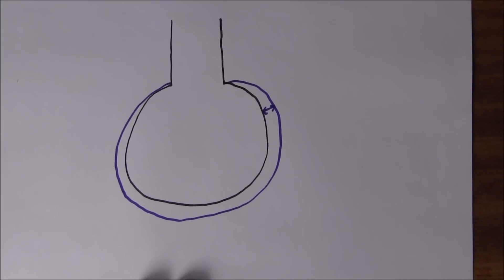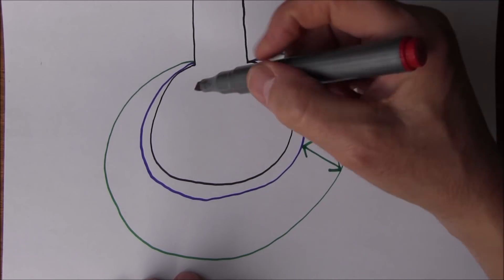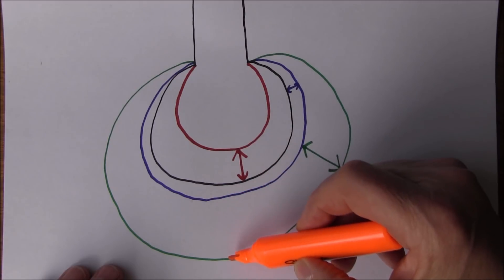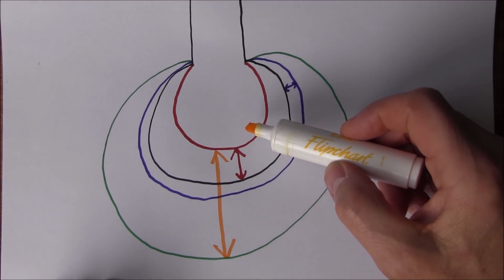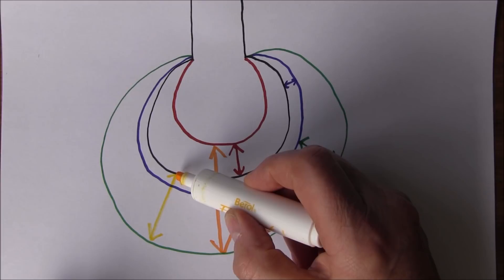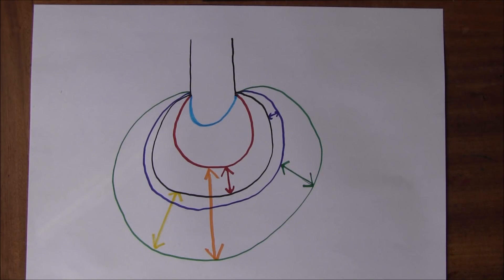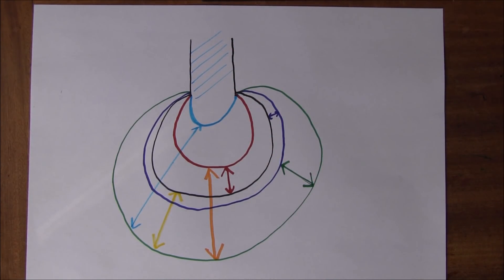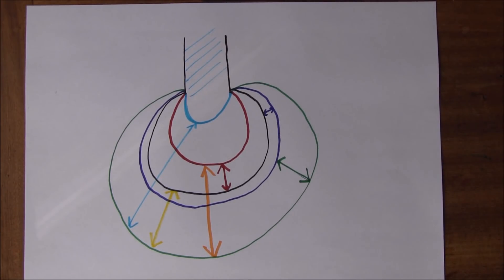Respiratory System 8, Lung volumes and capacities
Lung volumes and capacitiesMCQs to have a go at .

Dead space describes;
a. the volume of inhaled air which is made up of carbon dioxide
b. the volume of air which is present in the airways at the point of death
c. the air in the conducting airways which does not reach the respiratory airways or
alveoli
d. the volume of air represented by the expiratory reserve volume

Inspiratory reserve volume describes;
a. Normal tidal volume of air which is inhaled
b. Expiratory reserve volume added to tidal volume
c. The difference in lung volume between the normal end of inhalation and the
maximum possible volume of air that can be inhaled.
d. The difference in lung volume between the normal end of exhalation and the

The total volume of air in the lungs of an average man at the end of tidal exhalation
will be;
a. 500 mls
b. 1.500 mls
c. 2,500 mls
d. 6,000 mls

Typical tidal volume in an adult is about;
a. 200 mls
b. 500 mls.
c. 800 mls
d. 1,000 mls

Which statement about the alveoli is true?
a. the walls are supported by cartilage
b. they provide a large internal surface area for gaseous exchange
c. they are lined with cilia
d. the walls are composed of cuboidal cells